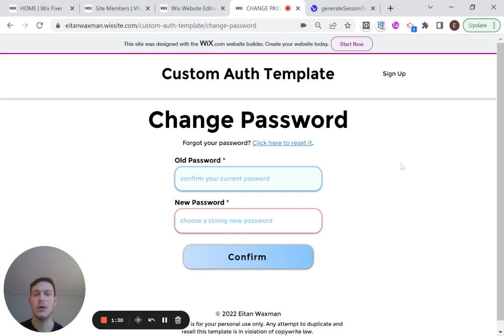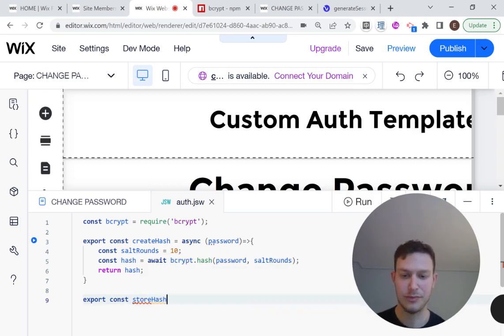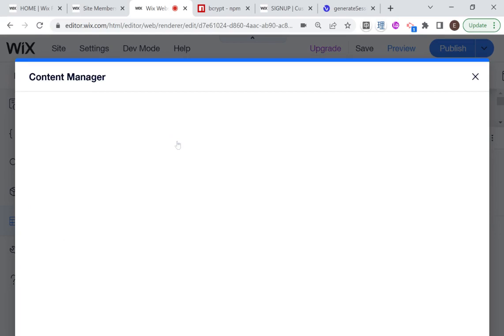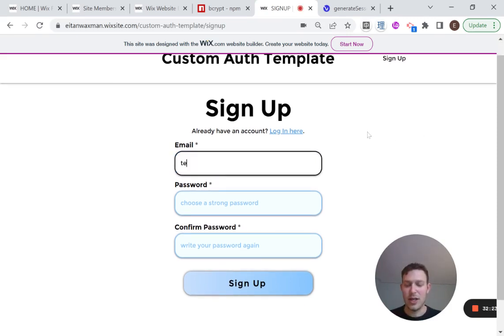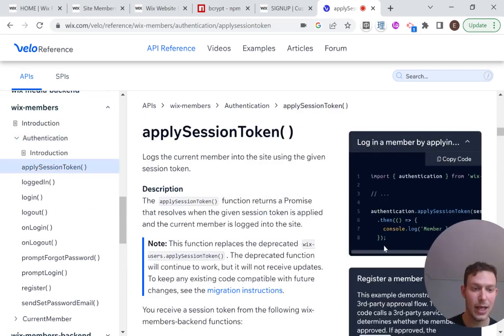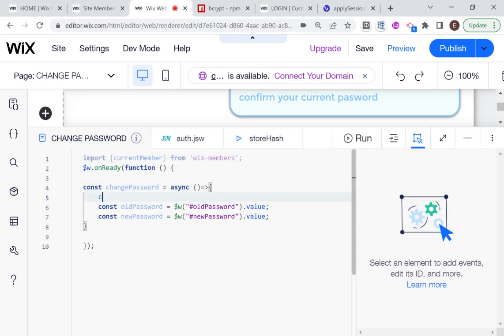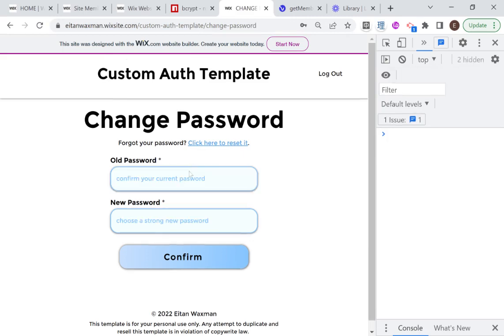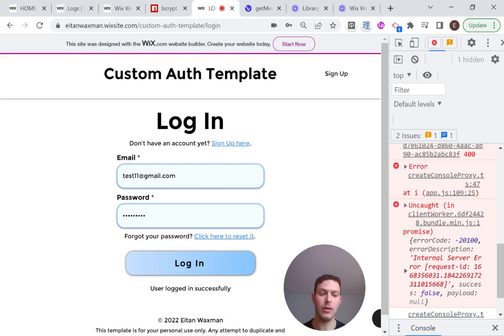Make a Custom Change Password Form and Store Passwords Securely in WiX (No Email)| WiX Code - Velo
In this video, I’ll walk you through how to build a fully custom password change experience on your Wix website using Velo code. Whether you’re building a secure member portal or just curious about bypassing Wix's default password reset flow, this video will help you create and control your own password update system—from secure hashing to backend authentication.

⏱️*Timestamps*
00:00 – Intro & Concept Overview
01:11 – Setting Up the Auth Collection
02:30 – Permissions & Hash Storage Logic
03:52 – Backend Setup with bcrypt
06:30 – Creating & Storing Password Hashes
11:08 – Connecting Signup to Hash Storage
16:40 – Debugging the Hash Insertion
22:18 – Creating Session Token Authentication
26:40 – Custom Login Flow
31:10 – Creating Change Password Function
35:45 – Fixing Update Permissions
39:23 – Testing Password Change
43:20 – Final Demo: Complete Login Flow